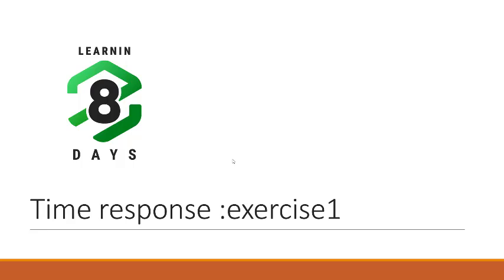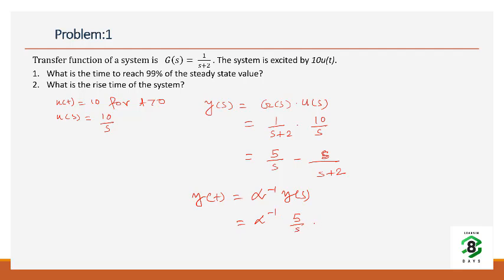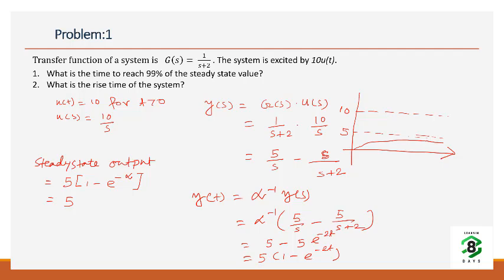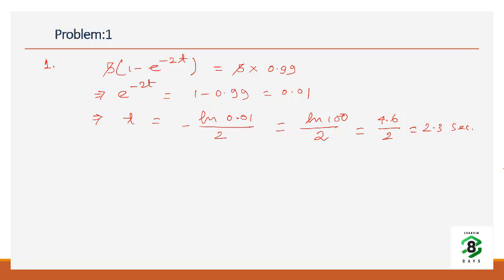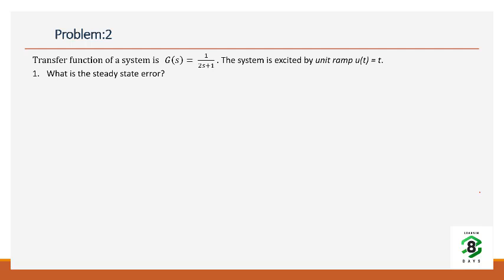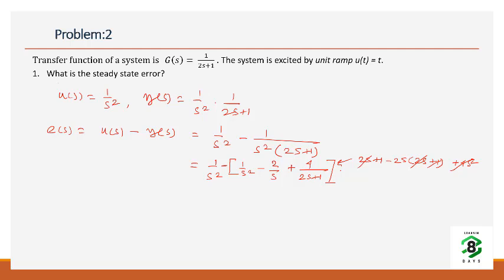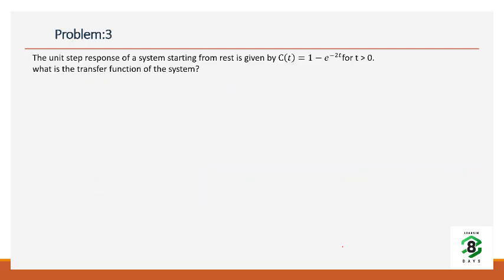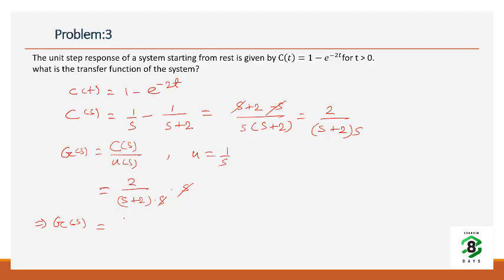GATE ECE: Control System - Time response exercise 1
GATE Electronics (Control System)  Engineering